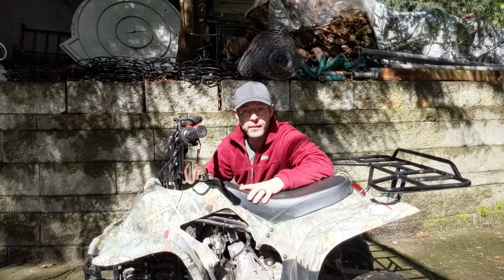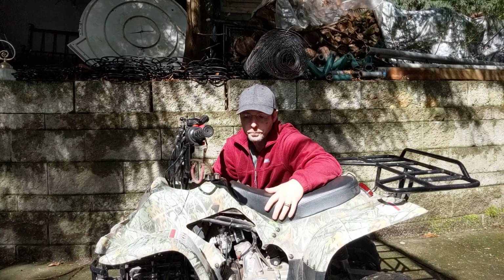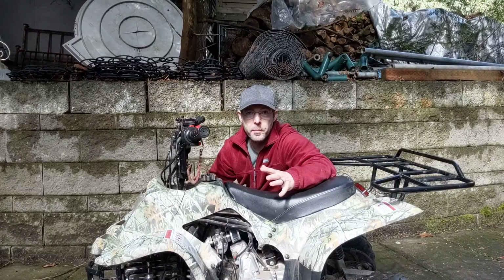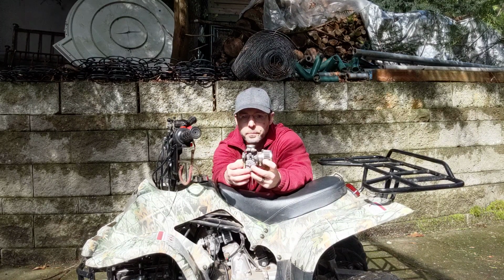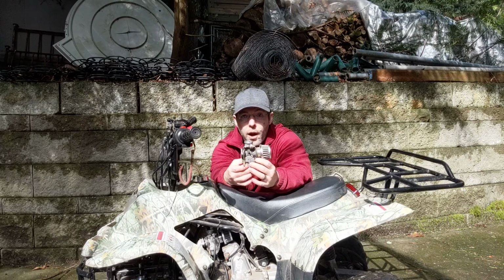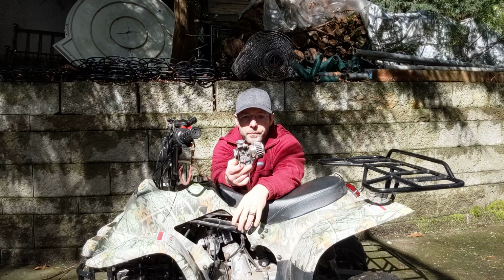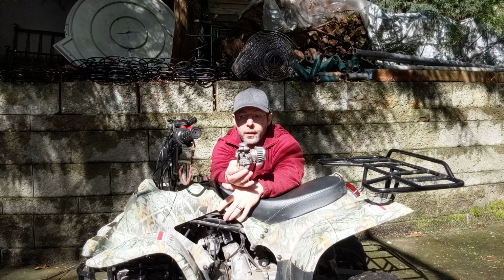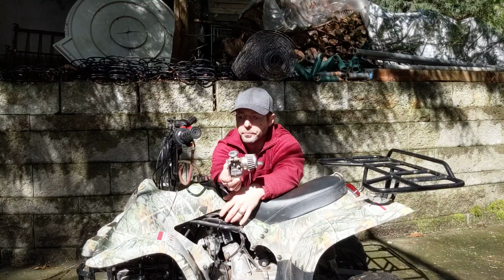Fix your Chinese Quad (Tao Tao, Coolster, Baja, etc) with a new carberator.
If you own a Chinese quad you have certainly had issues with getting and keeping it running well. In this video I share my best tips for how to get it running like it's supposed to and keep it that way. We're going to talk specifically about the carburetor and battery. Both of the products I use are linked below.

Parts:
Carburetor kit
Battery 4ah